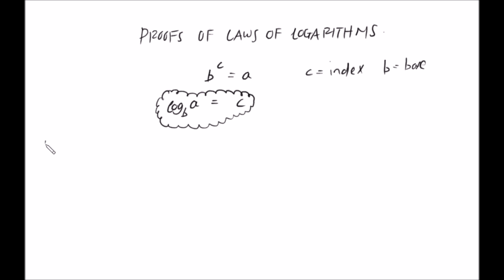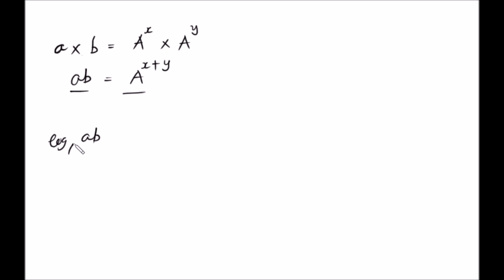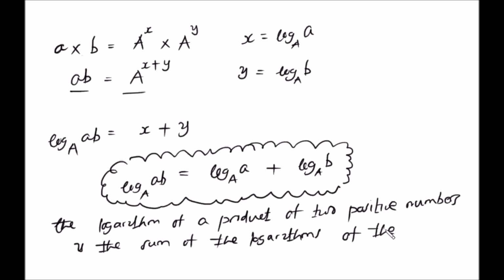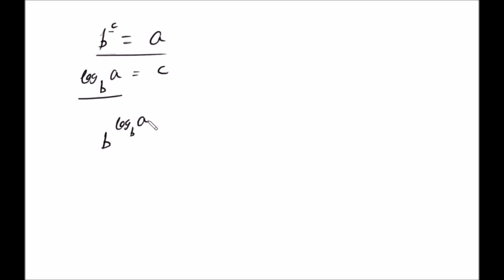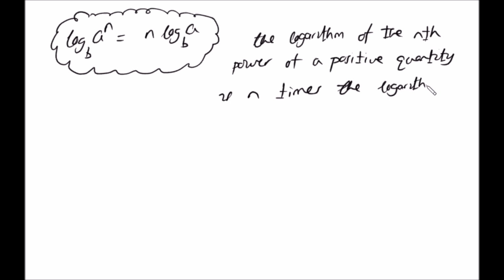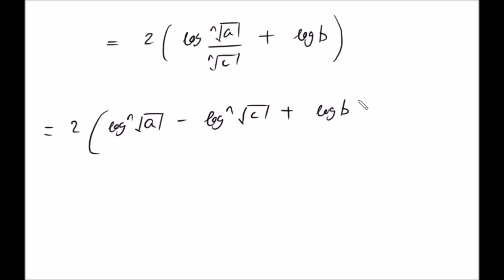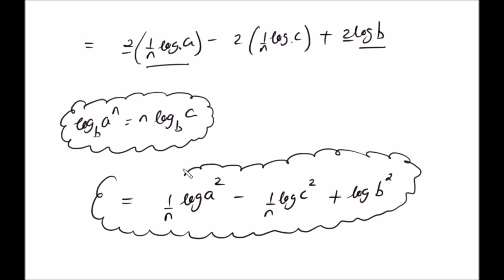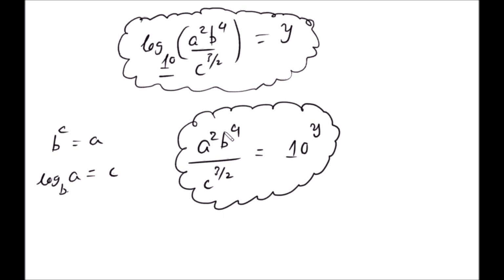Proofs of laws of logarithms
Kwema jamani

Hii ni viideo tutorial ya tatu kwenye topic ya algebra kwenye hii tutorial tutajifunza kuhusu the laws of logarithms